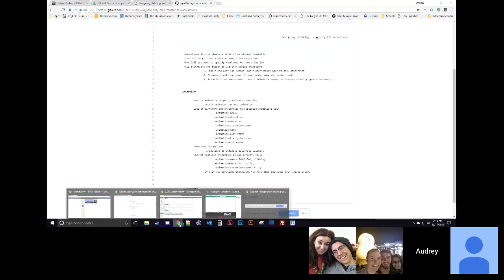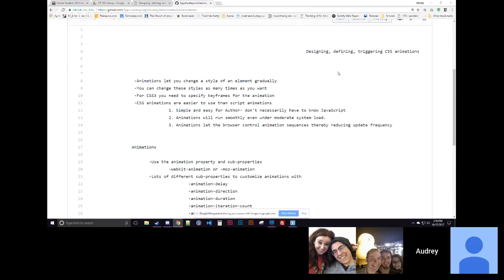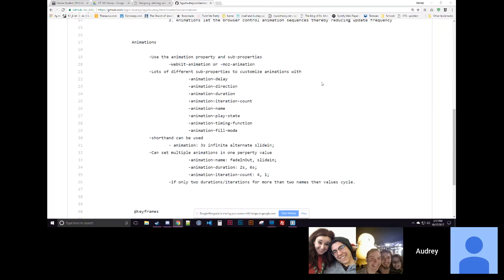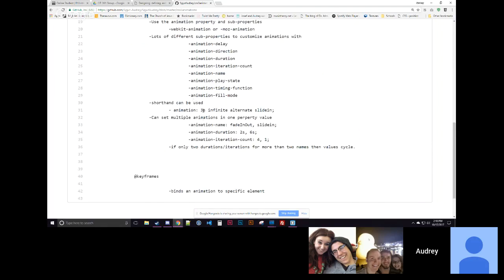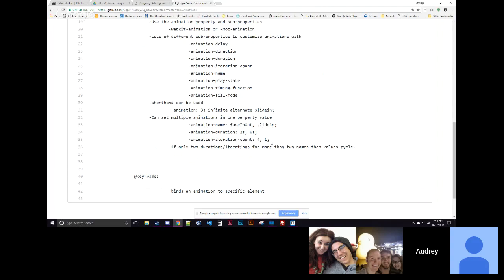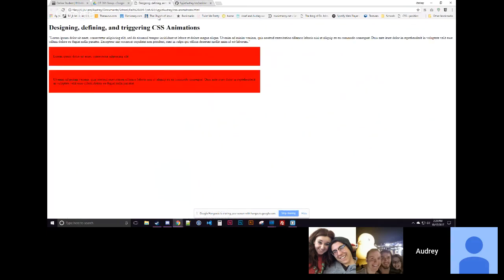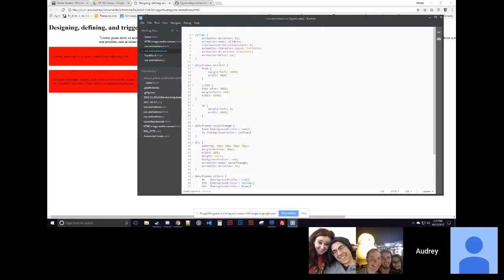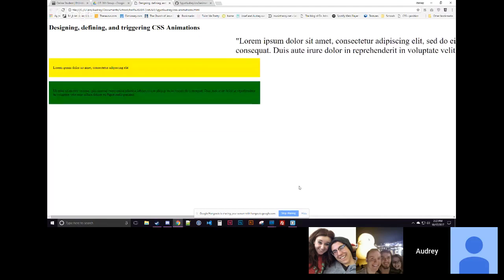Week 6 Meeting